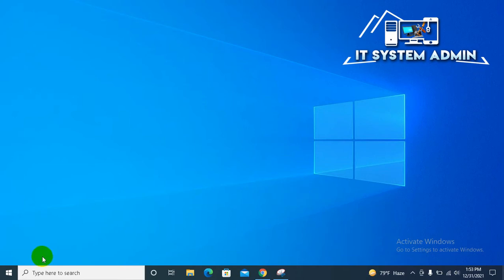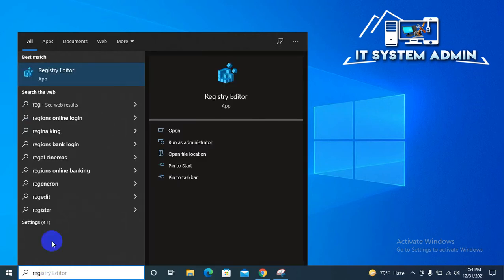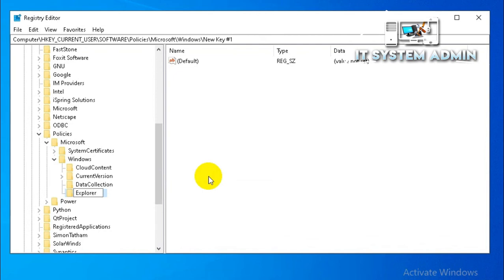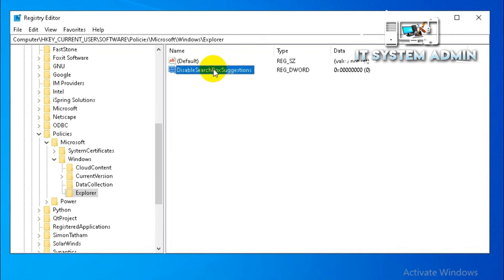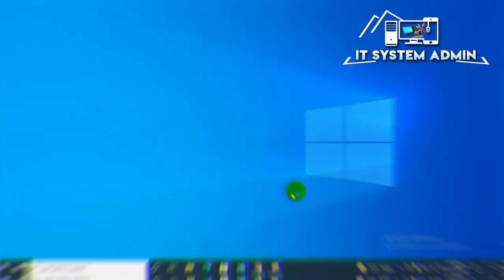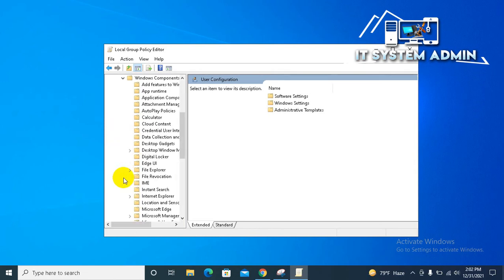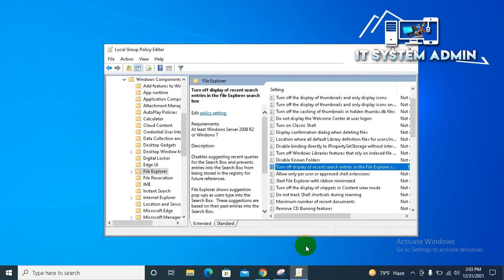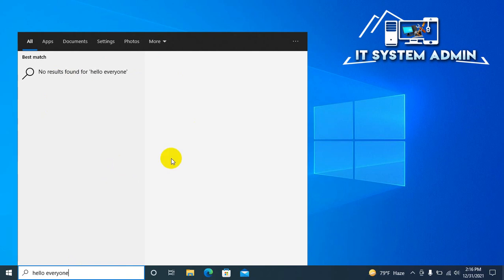How To Disable Web Search Result In Start Menu Windows 10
How To Disable Web Search Result In Start Menu Windows 10 | Windows 10 How to Disable Web Search From Start Menu

When you perform a search in Windows 10 start menu, It will first look for local search results are displayed, such as Settings, Programs, Apps, and Files that are available locally in device. If don’t get local search results by default it will start navigating you to search online and include web results from Bing search. These suggestions are based on their past entries into the Search Box that providing you web results as well.

How many of you have seen Bing web search results in Windows 10 start menu when you try to search some application or files. Let’s learn how to disable this setting for end users to avoid confusion. Web search is supported for all the regions or only specific regions. I think this is supported only for some regions.

Disable Web Search From Windows 10 Start Menu
How to Disable Bing in the Windows 10 Start Menu
Windows 10, by default, sends everything you search for in the Start Menu to their servers to give you results from Bing search—so you better make sure that you don’t type anything private into your own PC’s Start Menu. Or, you could just disable the Bing integration in the Start Menu.

Update: We now have a solution that works in Windows 10’s May 2020 Update. In our experience, this also disables the Microsoft Edge advertisements that appear when you search for Chrome in Windows 10’s Start menu.

It’s worth noting that Android’s default search and even iOS will also send your search results to their servers to try and get more relevant results—but somehow it seems different when you’re on your personal computer in your house trying to search through your personal files.

We’re definitely glad that they included a way to easily disable the web integration—it’s just worth noting that if you want to use Cortana, you don’t have any choice in whether the Start Menu uses Bing, so you’re going to have to disable Cortana to disable the web integration.

How to Disable Bing in the Start Menu in Windows 10’s May 2020 Update
Starting with Windows 10’s May 2020 Update, there’s a new registry setting that controls this option.  You must edit the Windows registry to disable web searches in the Start menu.
Disable Web Results in Windows Start Menu Search
As you must have noticed, the Start Menu Search in Windows 10 bring up web search results from the internet whenever you type anything into the Start Menu Search Bar.

This happens, because Windows 10 search is built on Microsoft’s Bing Search Engine which also powers Internet Explorer and Microsoft’s Edge browser.

While web suggestions might be useful in certain cases, they are totally unnecessary when a user is only trying to look for Files, Programs or Apps located right on the Hard Disk of the computer.

Another reason for disabling web results in Windows Start Menu Search would be to prevent your search terms using personal file names being sent to Microsoft servers.

Luckily, it is possible to disable Bing in the Start Menu and prevent your private searches from being sent to Microsoft servers.

Disable Web Results in Windows Start Menu Using Registry

Regards
Quazi Mahmudul Huq
Senior Faculty